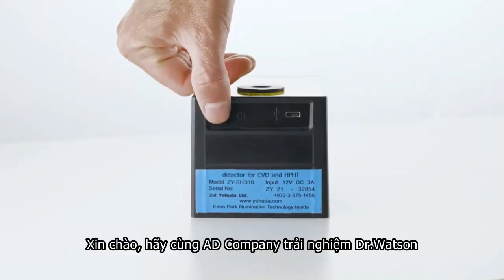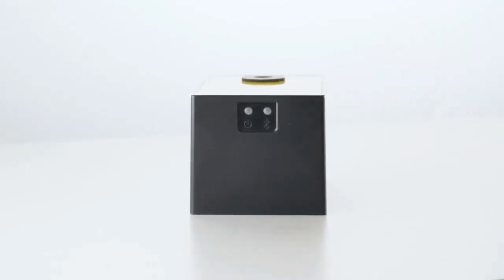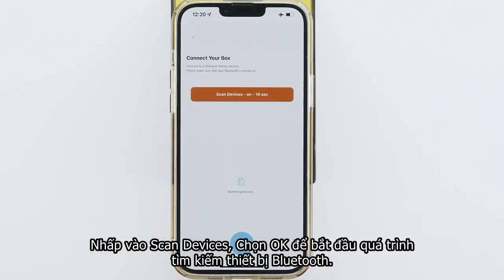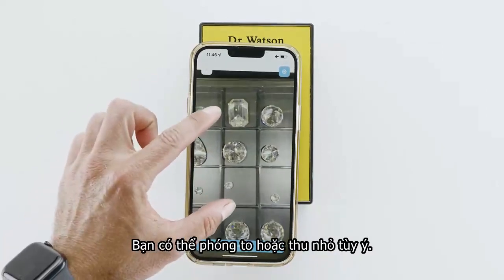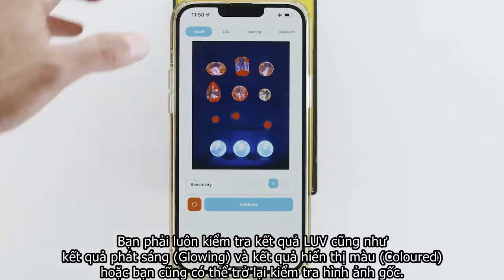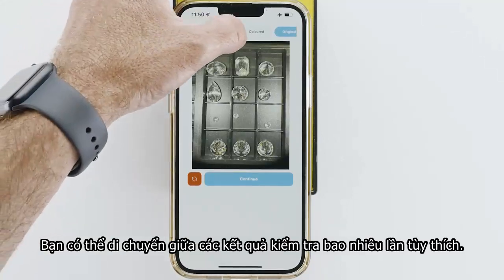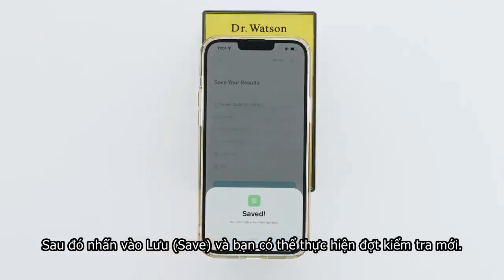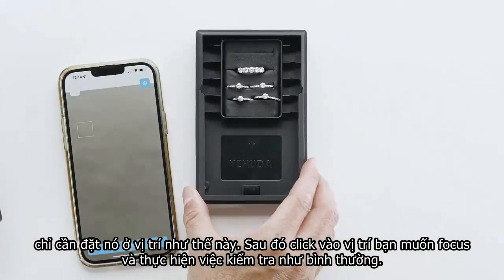Hướng dẫn sử dụng máy kiểm tra kim cương nhân tạo YEHUDA DR.WATSON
Cùng ADCompany điểm qua cách hoạt động của máy Yehuda Dr. Watson
📲Bạn chỉ cần 1 chiếc smartphone là có thể sử dụng dễ dàng!
📣Giao diện người dùng cực kỳ dễ sử dụng — chỉ cần một cú nhấp chuột để xem kết quả kiểm tra sau vài giây mà không cần hiệu chỉnh hoặc cần thay đổi nền tảng nào.
CÔNG TY TNHH CÔNG NGHỆ AD
🏢 Số 569 Phan Văn Trị, Phường 7, Quận 5, TP.HCM